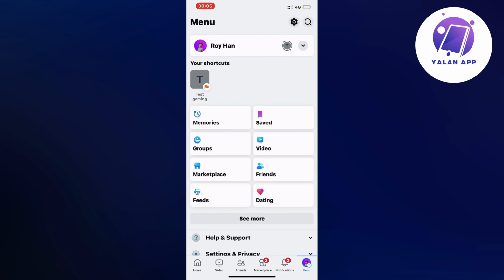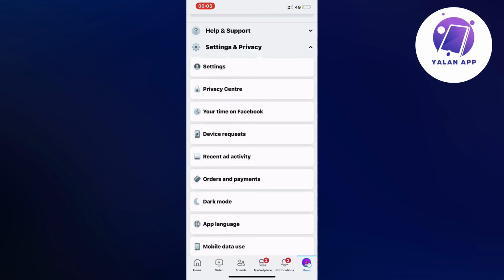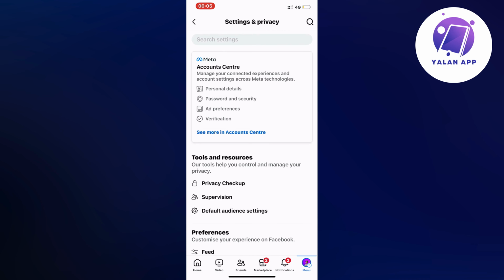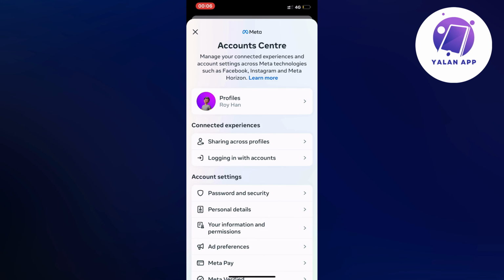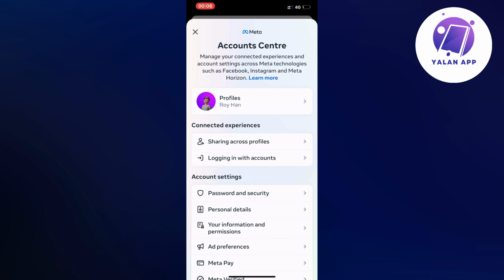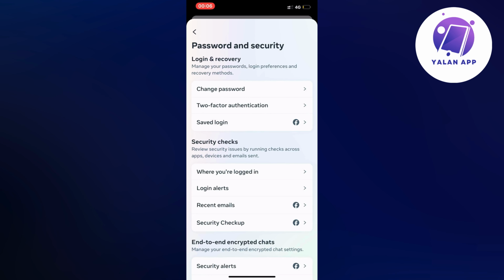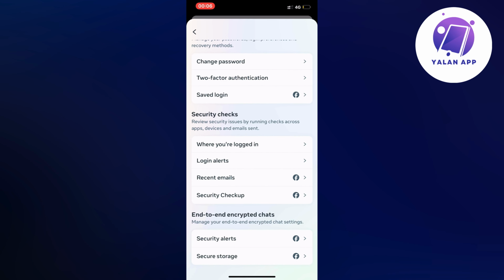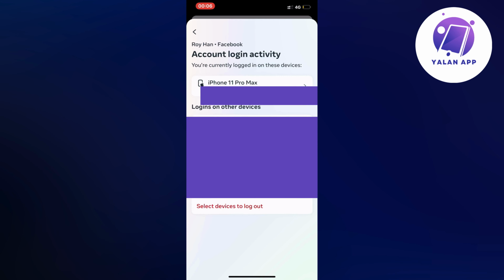How To See Who Logged Into Your Facebook Account 2025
If you want to be able to see who logged into your facebook account in 2025, then this video will be perfect for you!